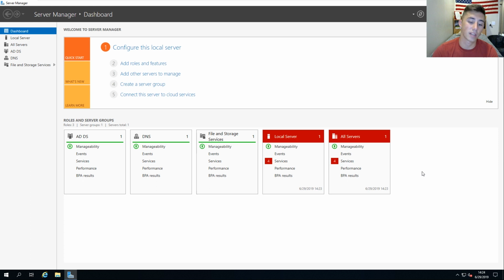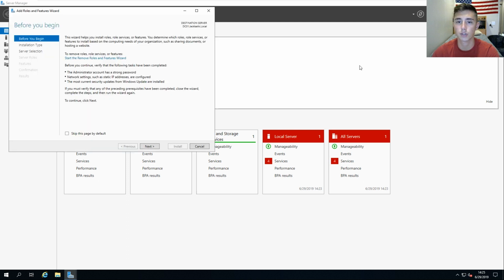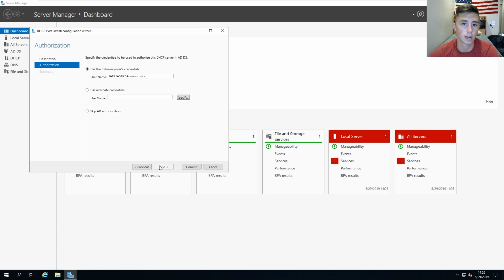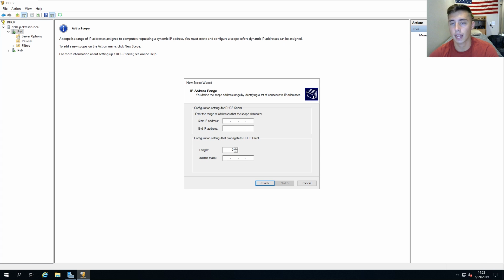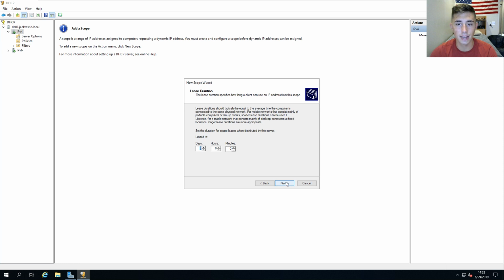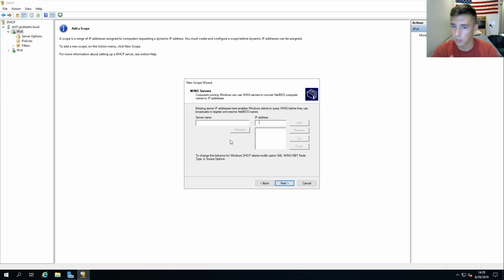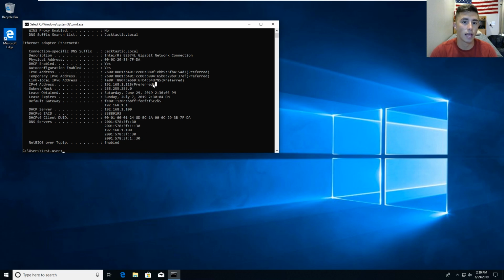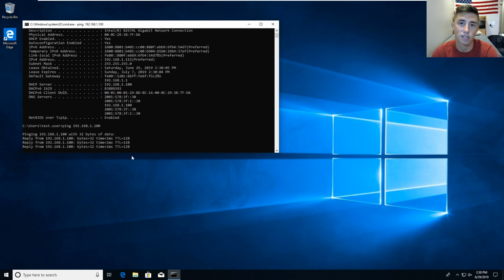Homelab S2E2: Setting up a DHCP Server in WS2019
Hey guys! Today we're going to be quickly configuring a IPV4 DHCP Scope inside of Windows Server 2019 so we can more quickly join client computers and other devices to our domain.

If you have any comments / questions make sure to comment them as well and I'll try and answer promptly if someone else doesn't beat me to it first. :)

Please consider donating, as the channel grows so do my needs and every little bit counts!